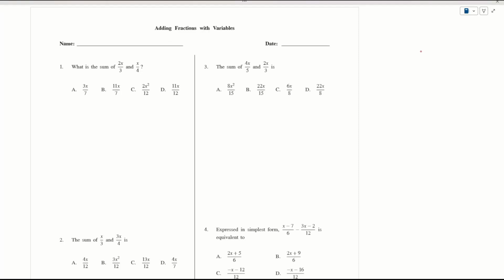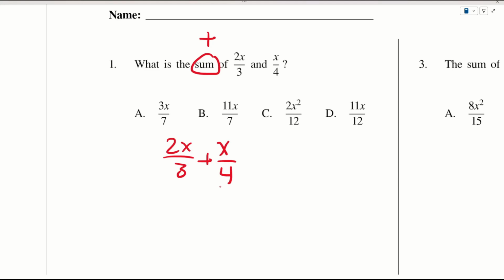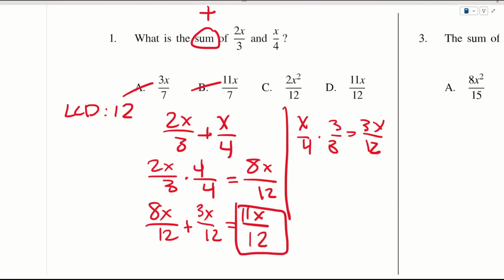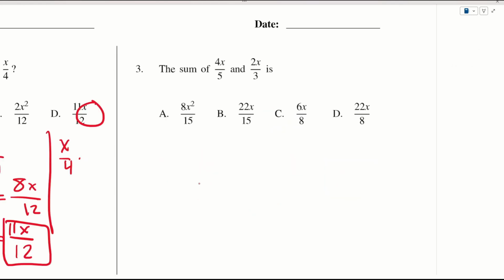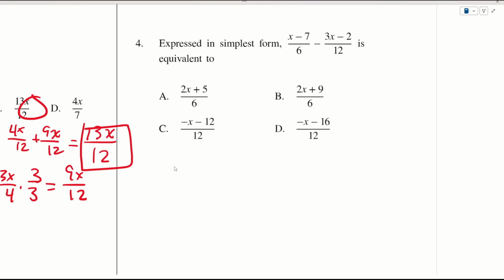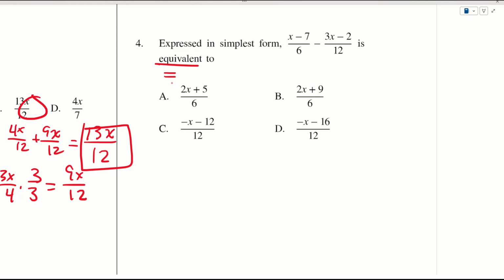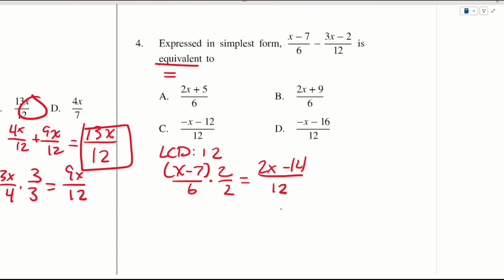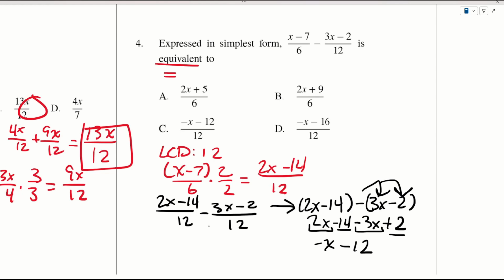Adding Fractions with Variables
In this video, I added fractions with variables that are similar to when combining just regular fractions.